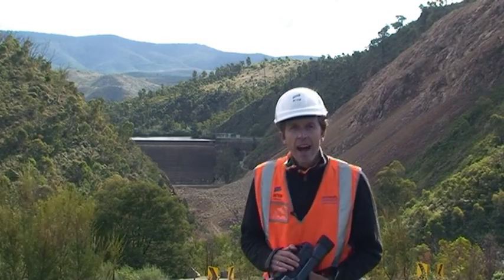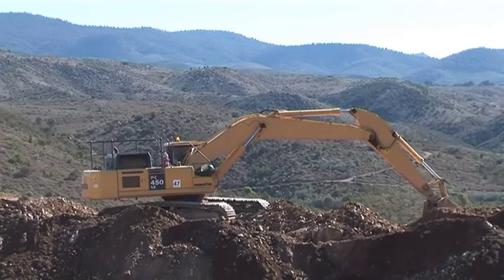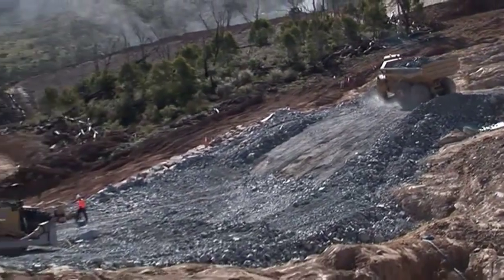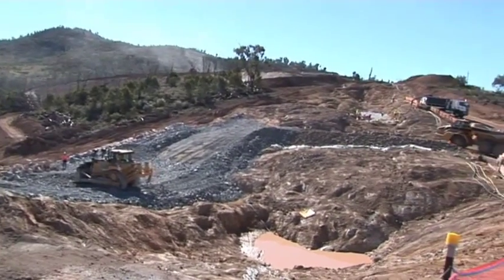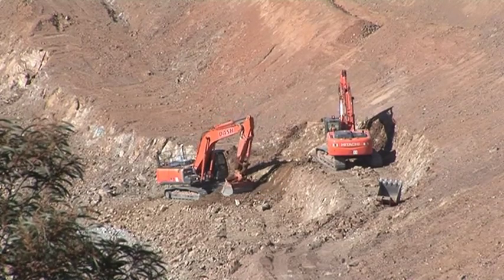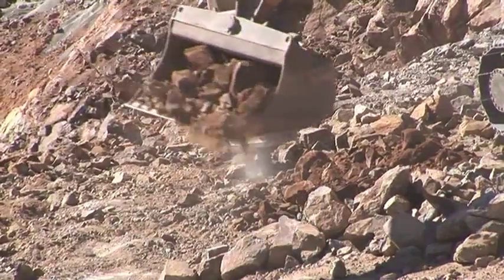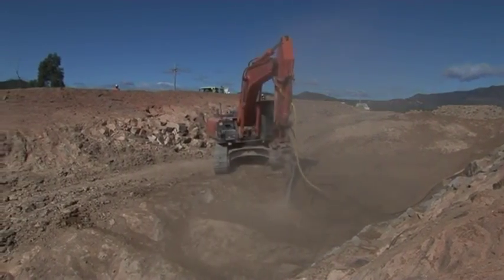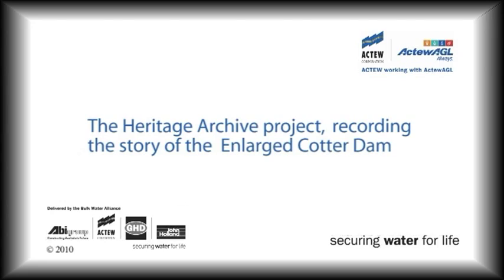Enlarged Cotter Dam - May 2010 works update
Join Richard Snashall on site at the Enlarged Cotter Dam for a look at the latest enlarged Cotter Dam construction works from May 2010.